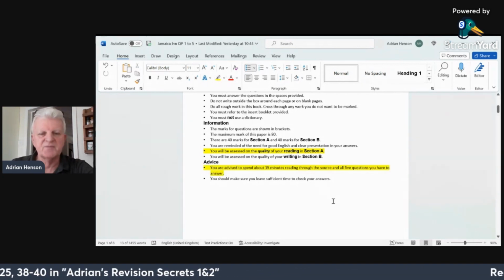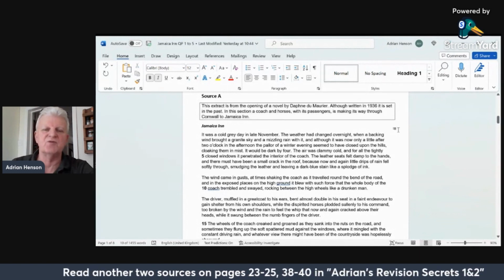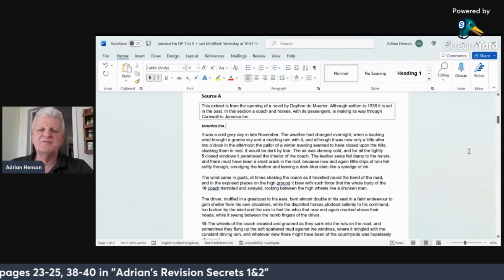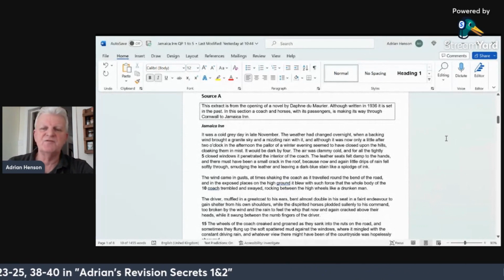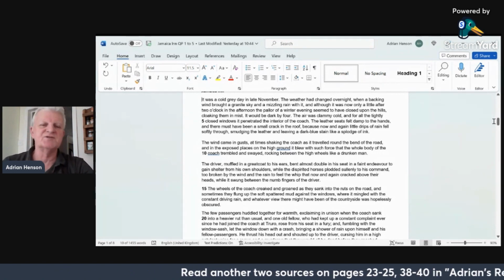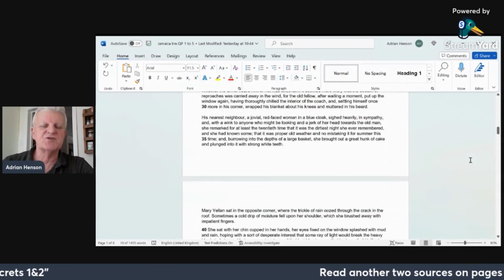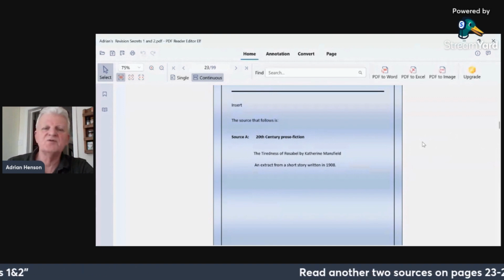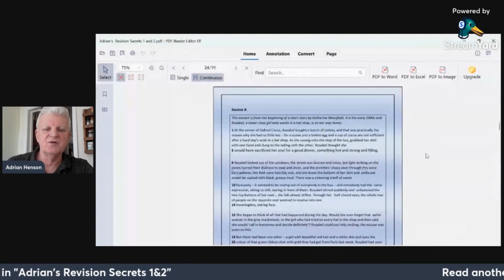Sample lesson self learning AQA GCSE English Language Paper 1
I offer tutoring for English online.
My GCSE English revision guide (self learning)
is for Year 9 to Year 11 pupils with AQA...looking at all 5 questions on Language Paper 1 and supported with tuition videos